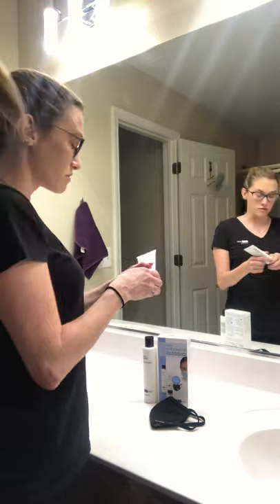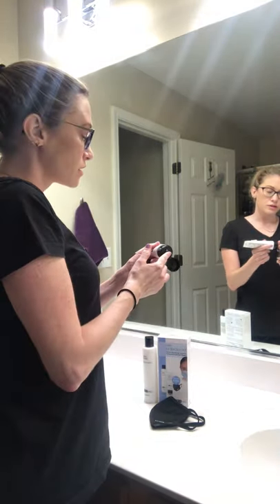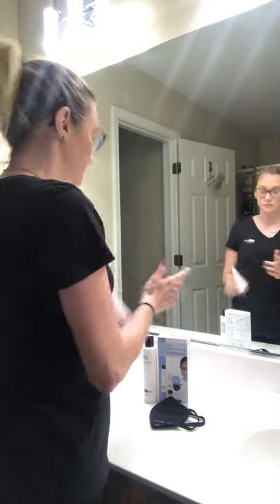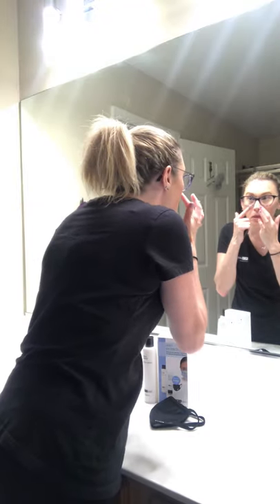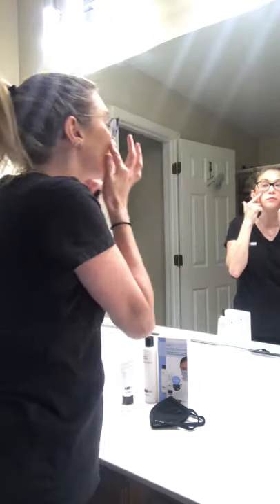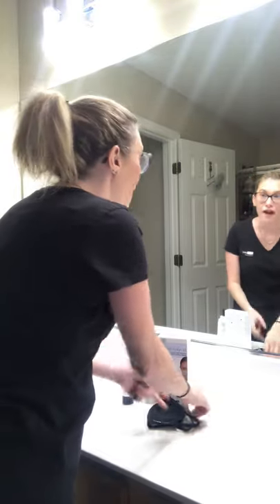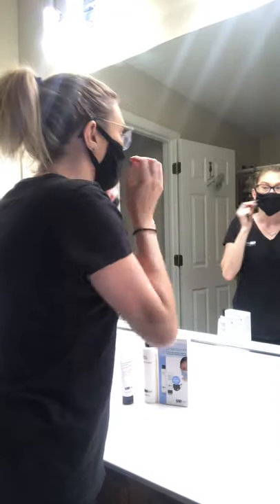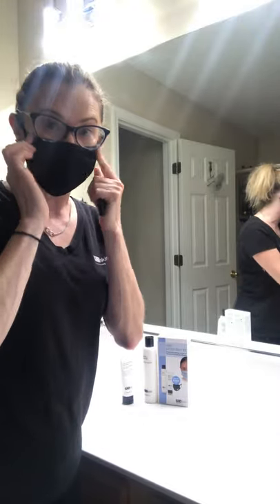How To Apply Skin Procedure Ointment to Reduce Protective Face Mask Irritation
Protect and repair skin damage caused by wearing protective face masks. Watch PCA SKIN Regional Educator, Kelly, show how to use Skin Procedure Ointment to prevent facial irritation.

Shop Skin Procedure Ointment from a PCA SKIN Certified Professional near you